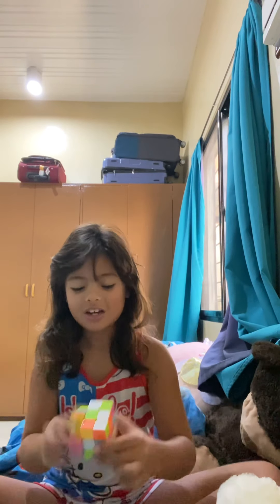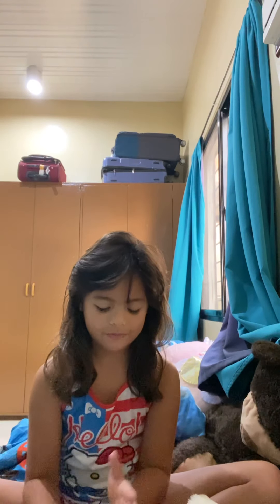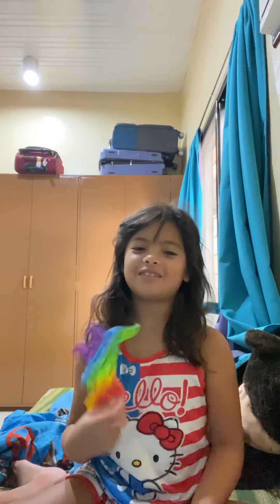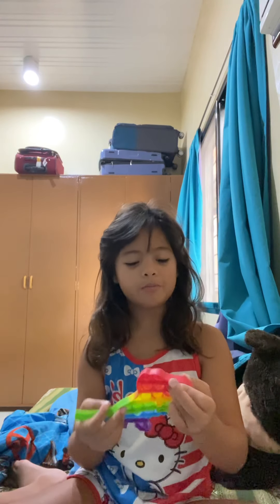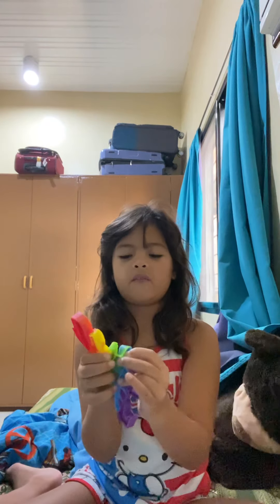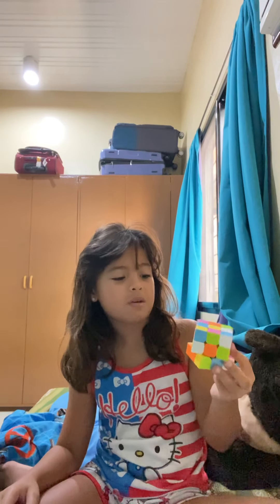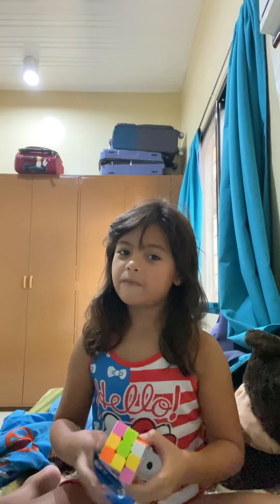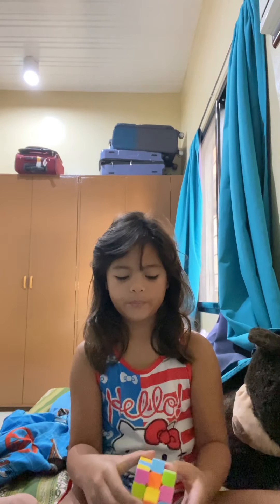This is 😎 awesome!!!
Oh yeah time to win!!!